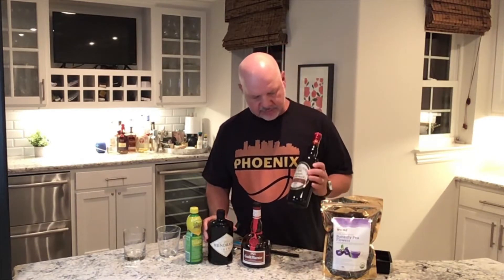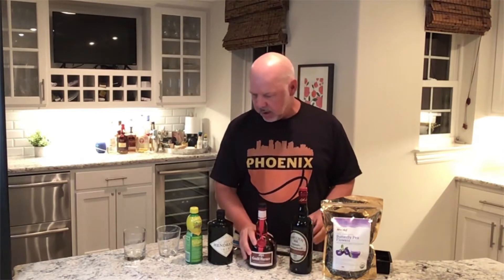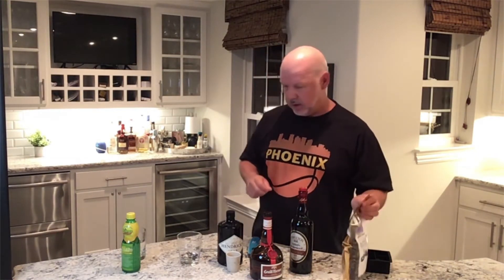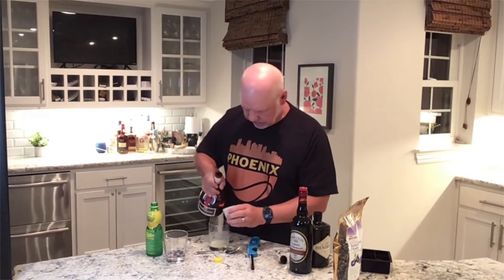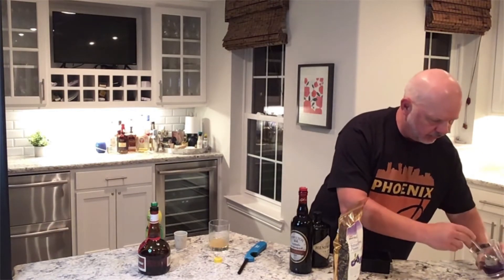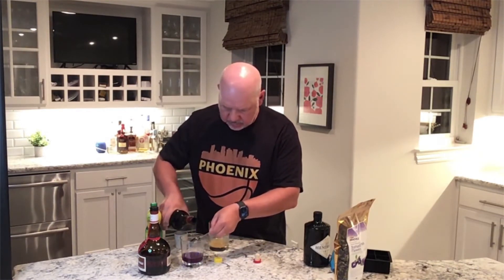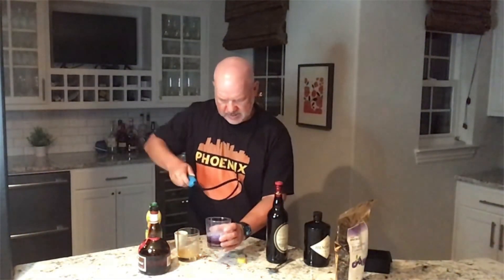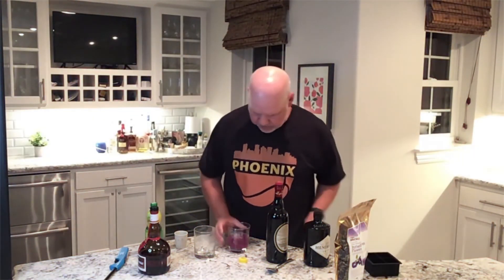Phoenix Cocktail - Mike's Mixology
When your family reminds you that you are from Phoenix, you make the Phoenix cocktail to celebrate the Suns run to a championship!  Thank you Knuckleheads for the support and shirt!  Mix 8 Butterfly Pea flowers with gin.  Let it set for 30 minutes to an hour.  In a separate glass, mix half shot of lemon juice, half shot of grand mariner.  Strain your  Butterfly Pea Flowers.  Take a spoon, turn it upside down, and pour a little 151 Rum on top of your now purple gin.  Light the gin/rum on fire with a firestick.  Take your lemon juice and grand mariner and pour into the cup!  Bam!  Fire!  Don't drink while fire is going... you can put out by putting a plate on top.  Add ice to your drink and there you go!  Go Suns!  Go Phoenix!  Go Knuckleheads!